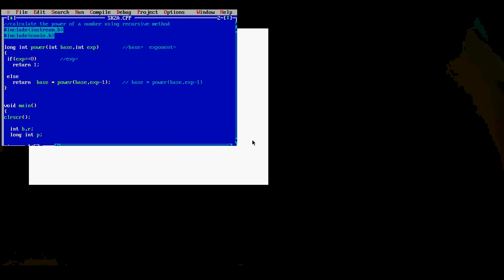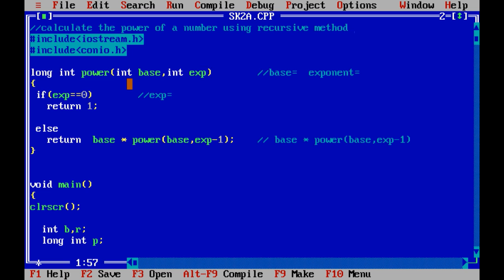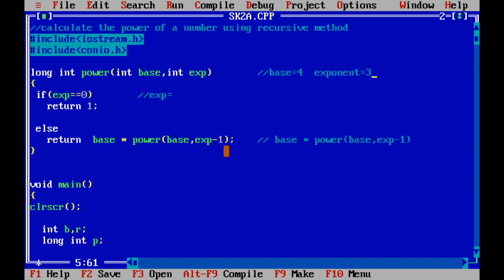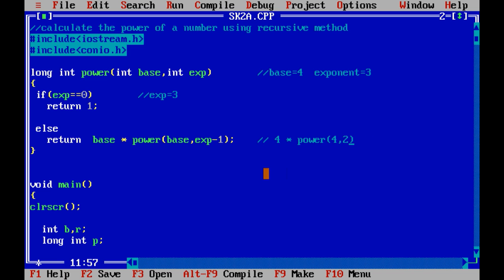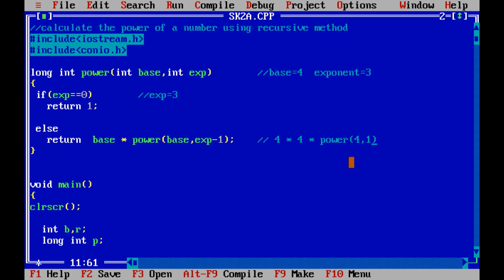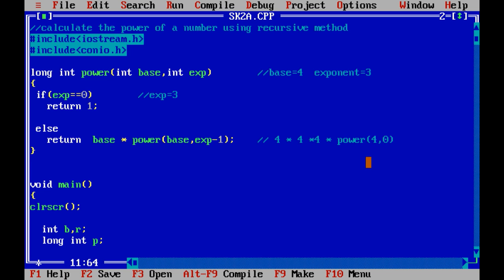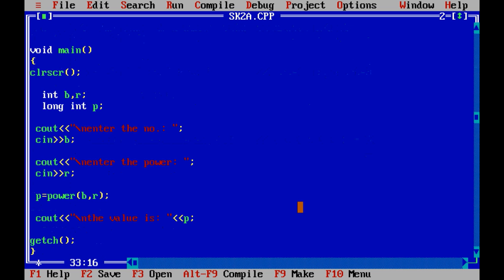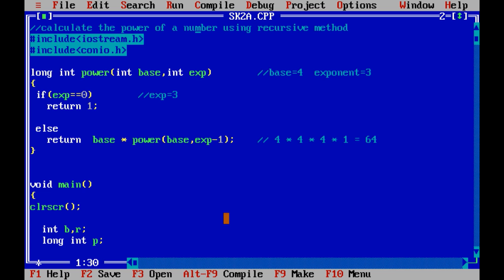C++ Data Structures: Program to calculate power/exponent of a no. using recursion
Here is a C++ code to find the power of a number using recursive function.

The exponent/power of a number says how many times to use the number in a multiplication.

In 8² the "2" says to use 8 twice in a multiplication,

This program will help us calculate the power of any no.
Happy Coding :)